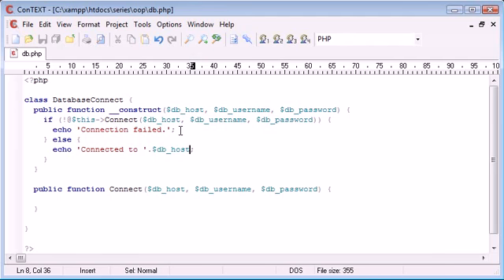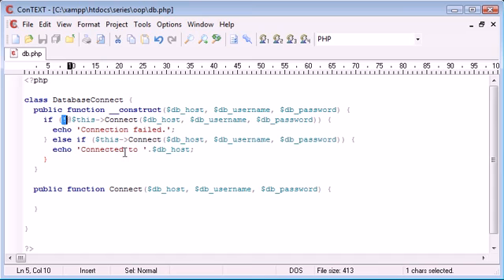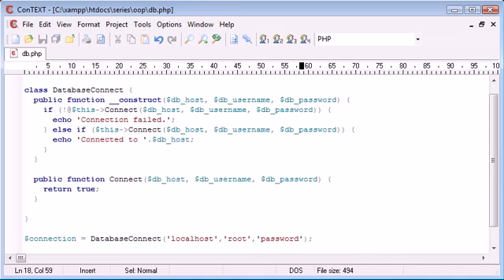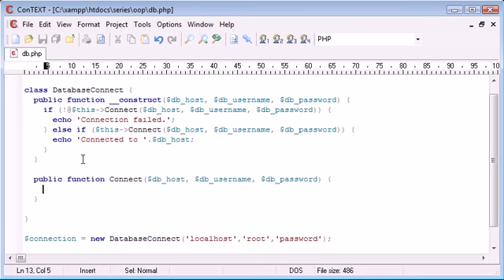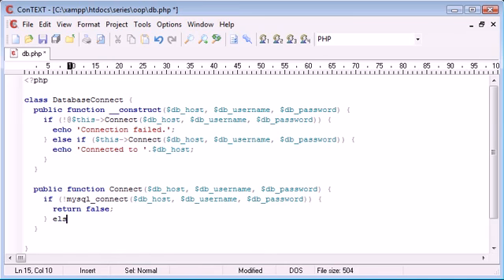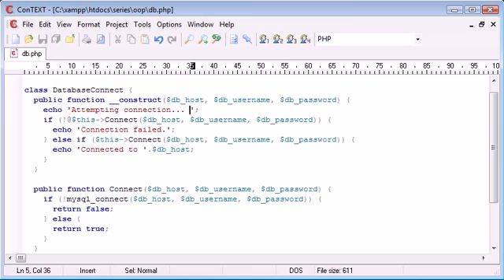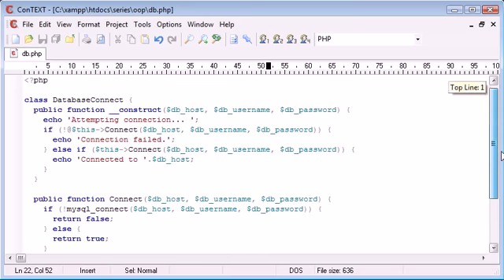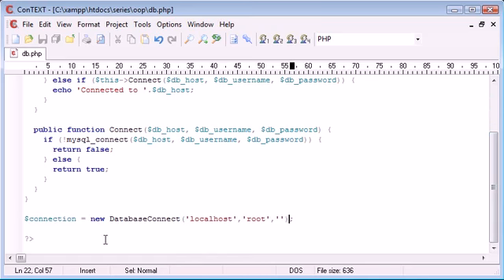How to connect to a database in PHP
In this tutorial, you will learn how to connect any database in php so that you can do insert, update, select and delete ( CRUD ) operations.